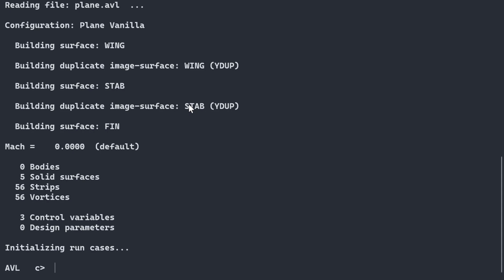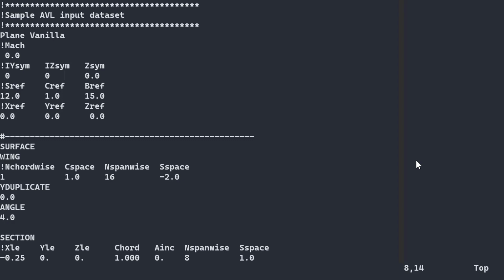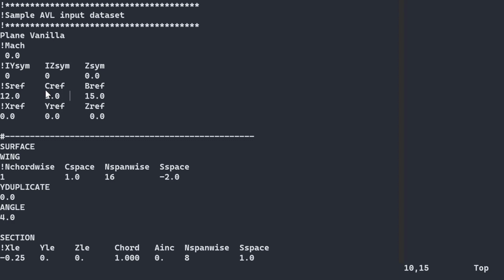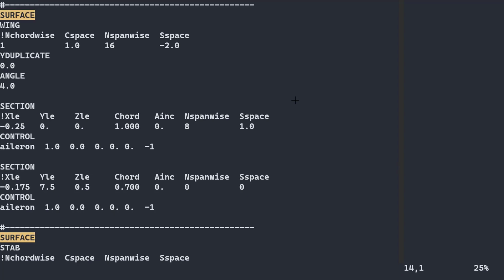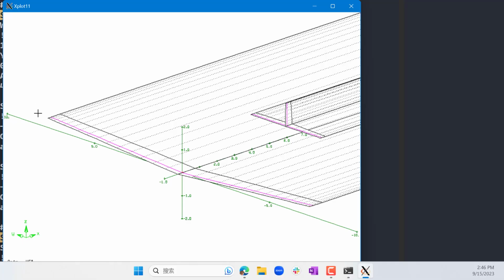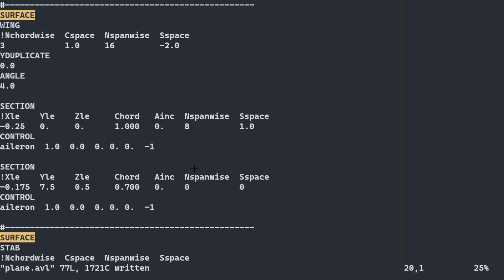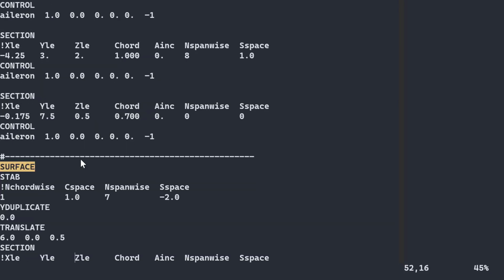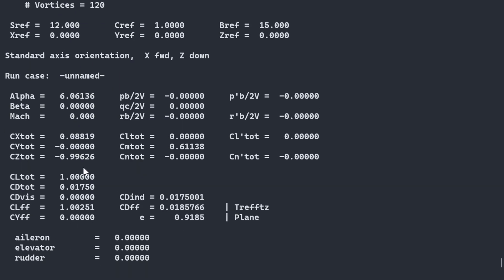Aerodynamics (MIT 16.100) 2023 Lab AVL